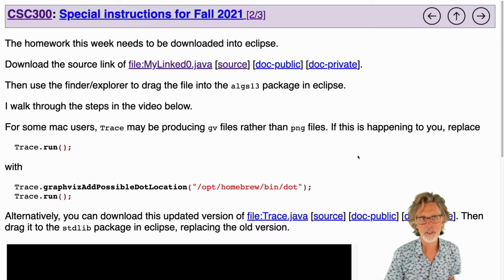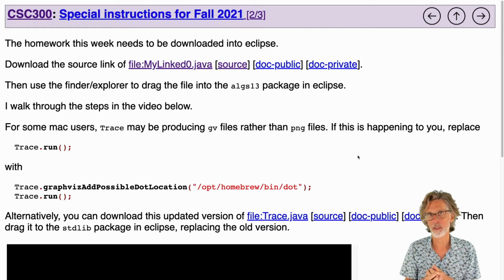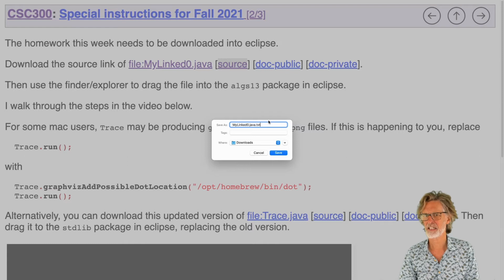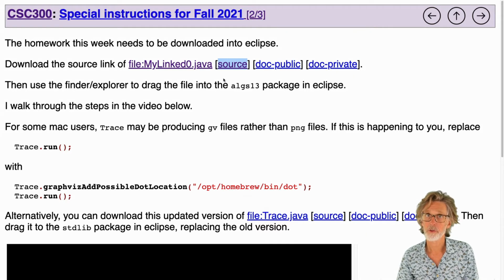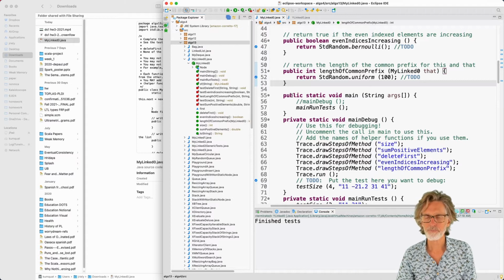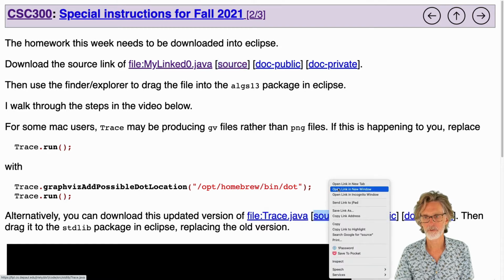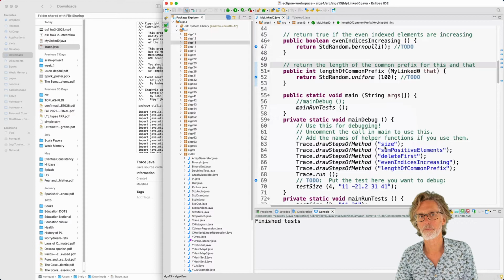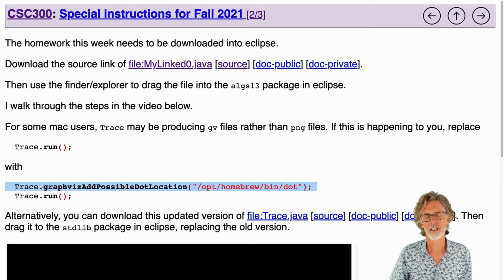ds1 hw3 2021 special instructions